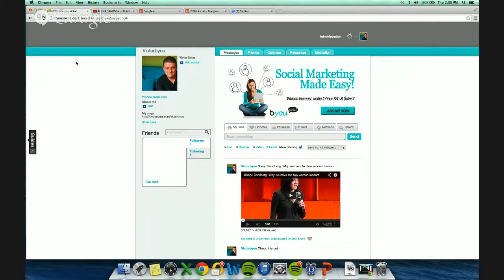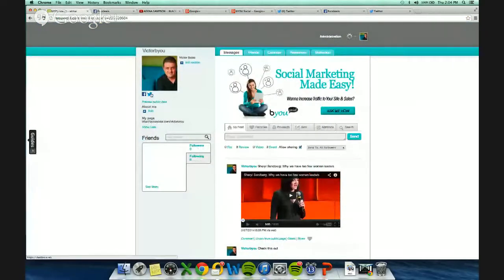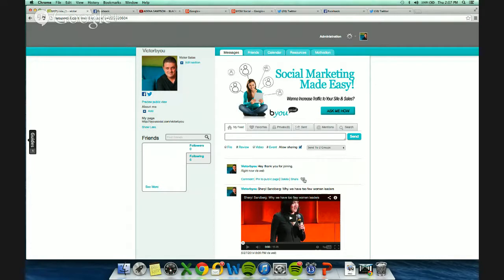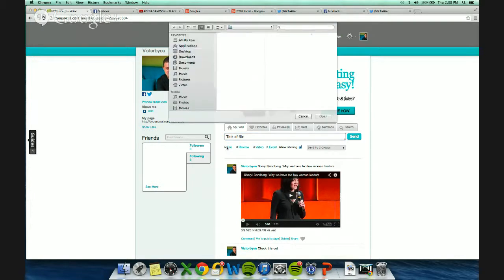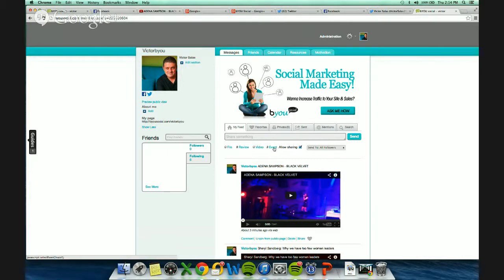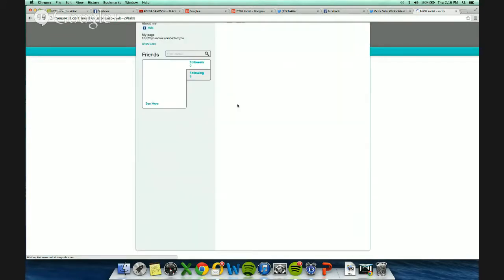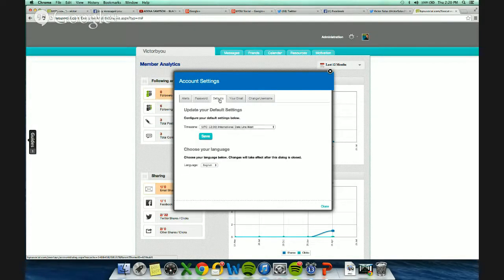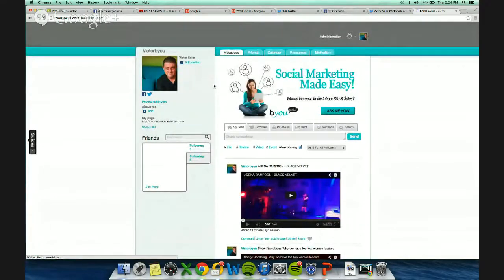bYOU Social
Getting Started Demo - How To Set Up Your Page